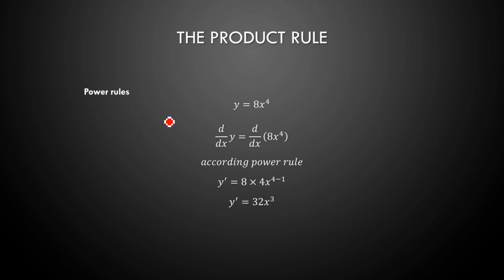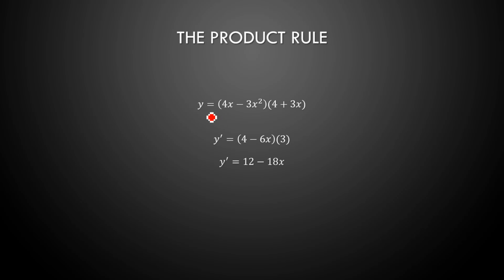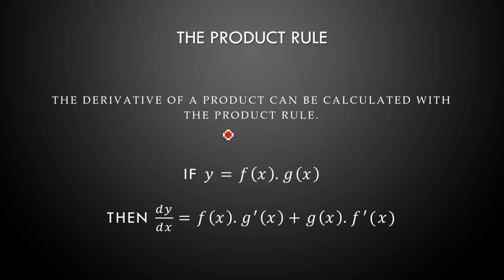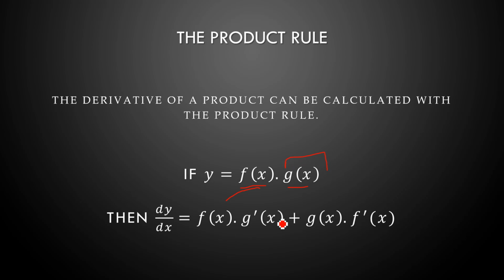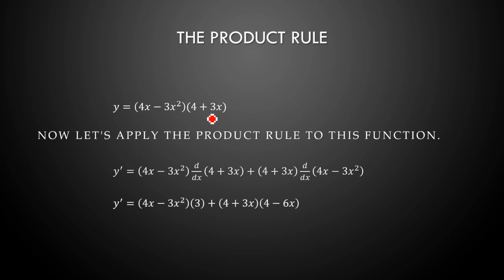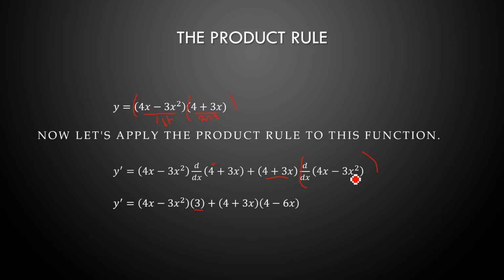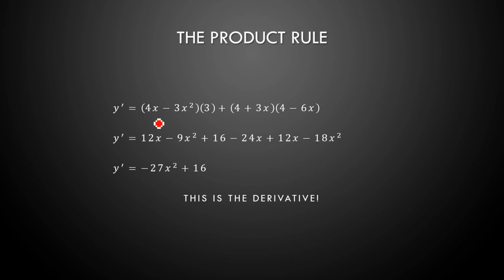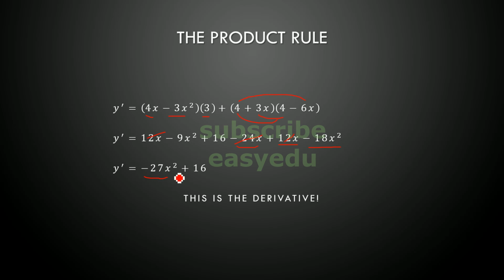product rule of differentiation calculus Maths with example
what is product rule, product rule to take differential , how to use product rule to solve differentiation